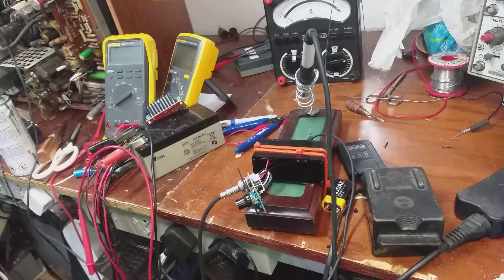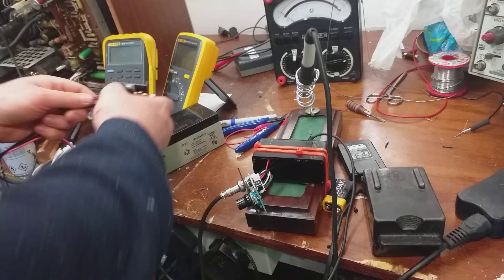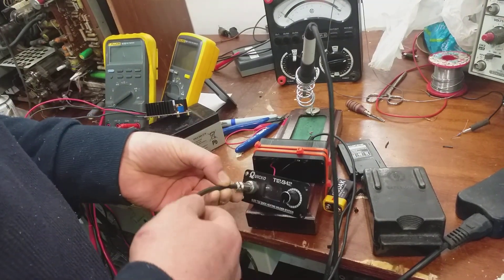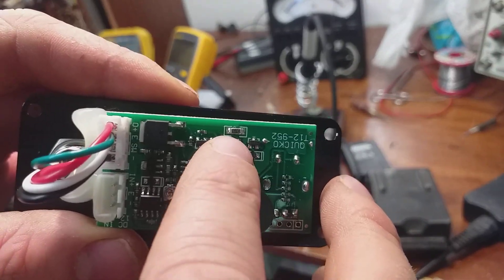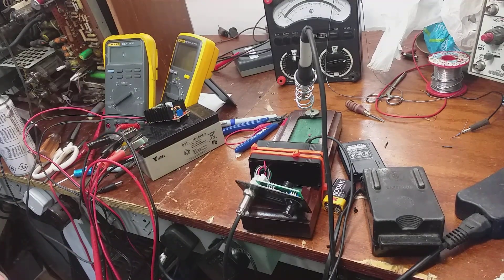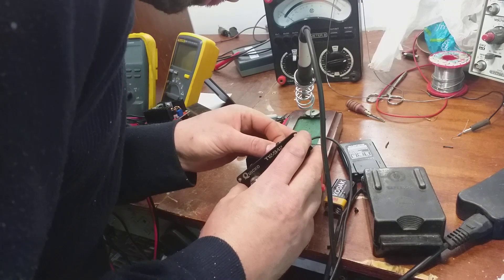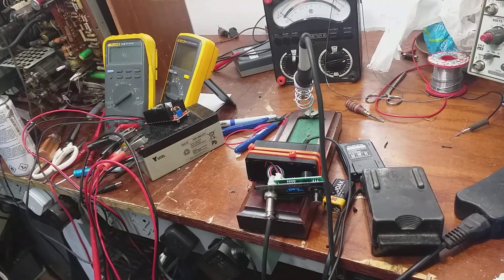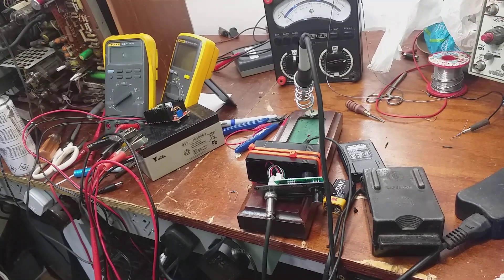Quicko T12-942 Reverse polarity repair.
Did the unmentioneable and mixed up the polarity, luckily just burned out the 330R resistor feeding the microcontroller.